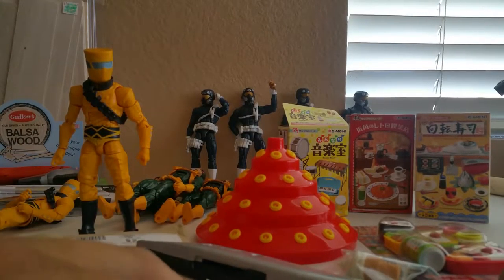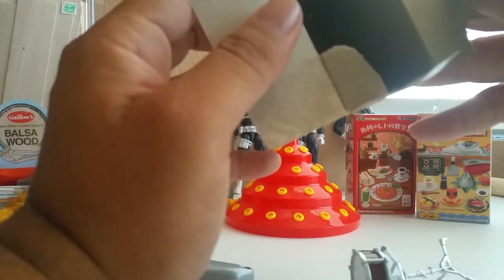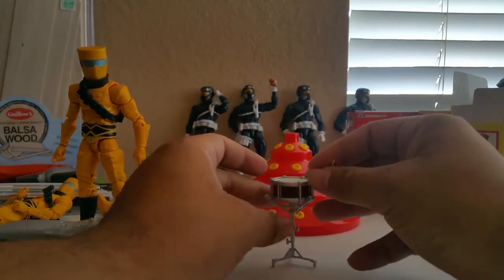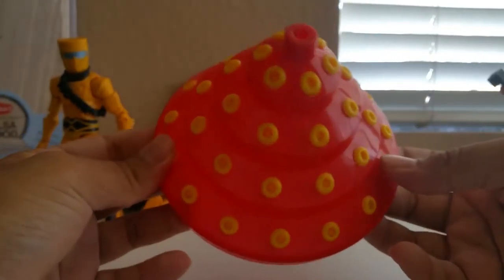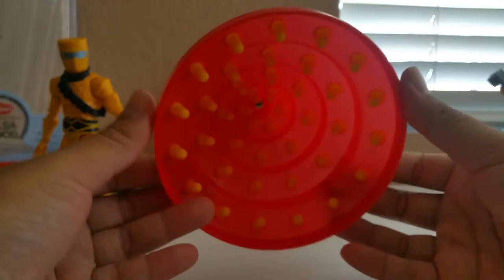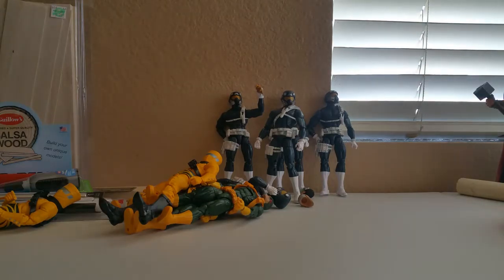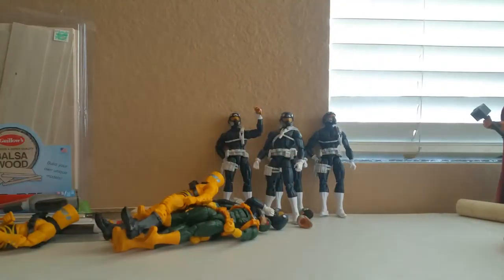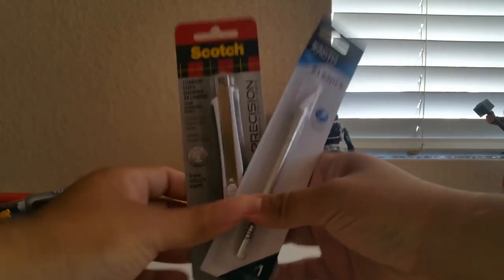Dio Props and Mini Toy Haul- Episode 1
Today on our first episode of Plastic Crack!
Next episode will be a review of Alien 3 Ellen Ripley and Dog Alien!